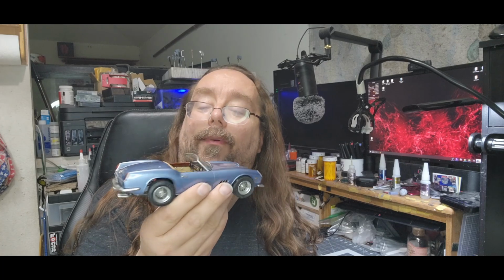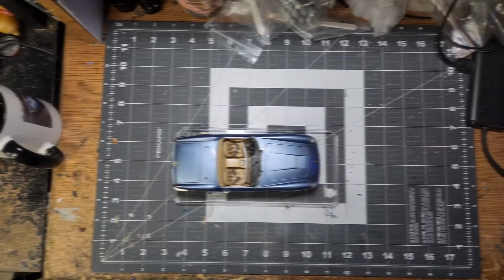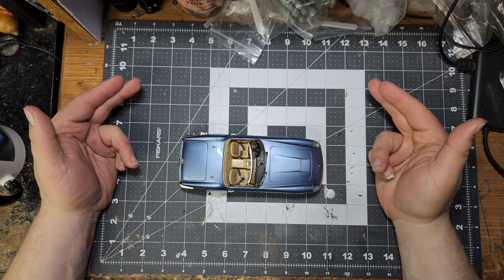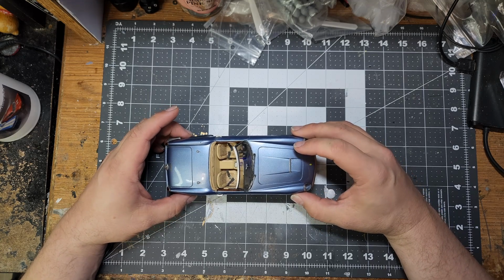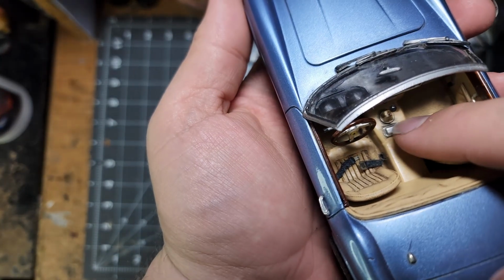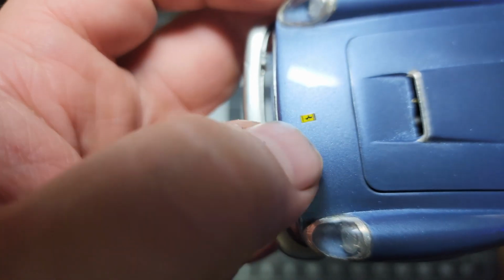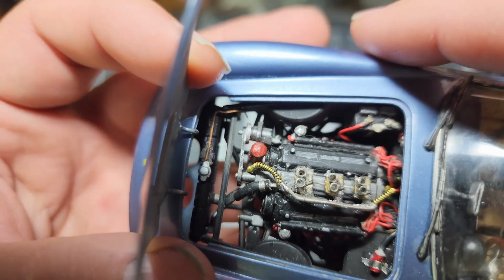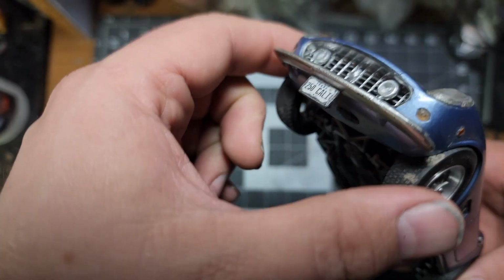Model Cars and Coffee - Testors / Italeri Ferrari 250GT SWB California Spyder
Welcome to JHart Modelworks. We're doing a model cars and coffee video as part of the Model Cars and coffee hosted by Paul at @LeftCoastModelCarBuilds. Today we're going to be looking at the Testors / Italeri Ferrari 250GT SWB California Spyder

If you have your own 3d printer, you can purchase my 3D model design files on Cults3D.com and print your own:

 CD Scale Models:
 The Scale Model Car Guy Channel:
 Charlie Mac:

Amazon wish list: